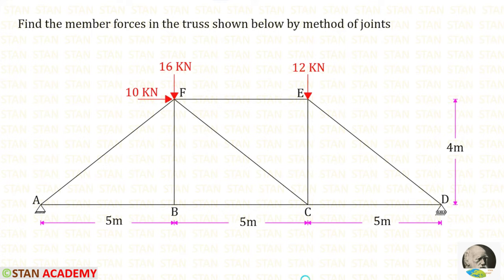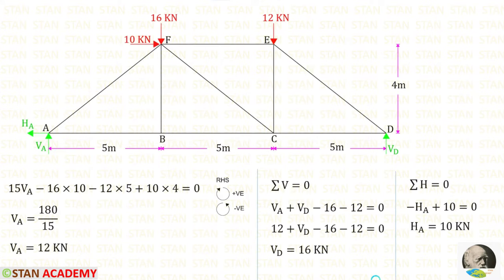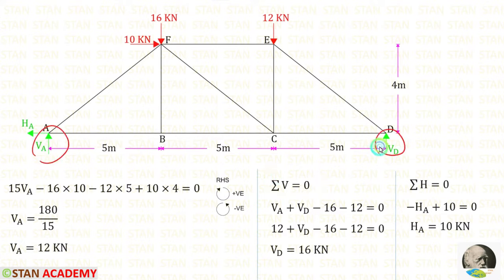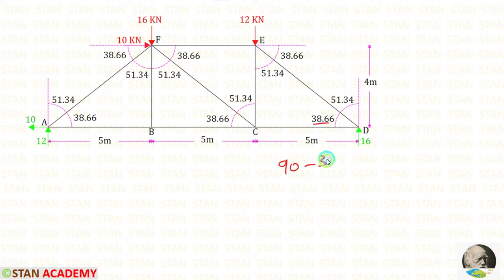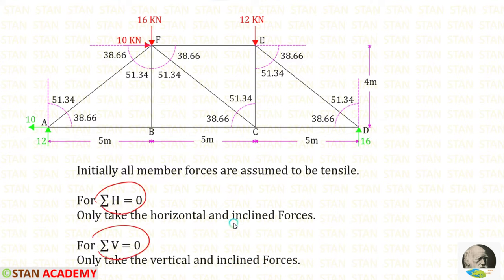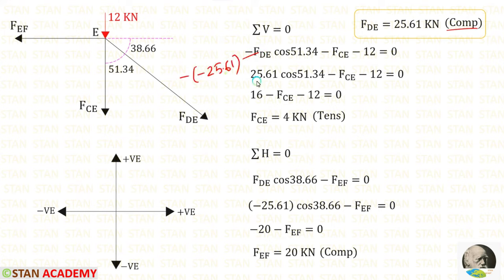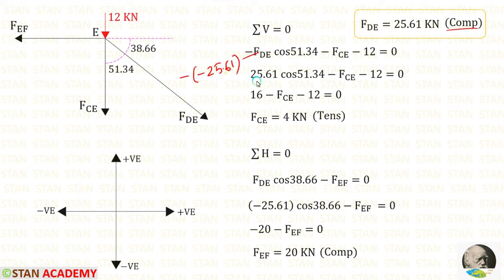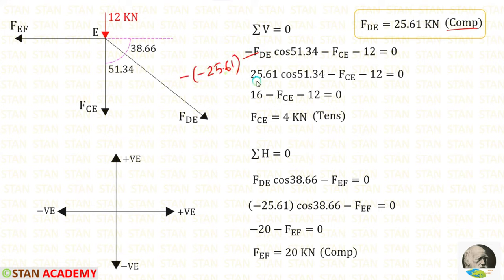Analysis of Trusses by Methods of Joints - Problem 1